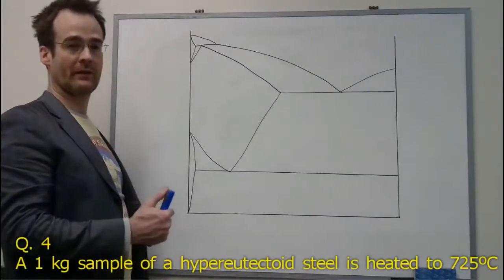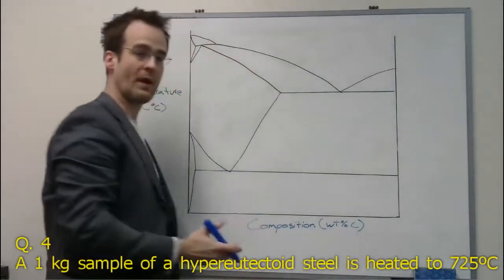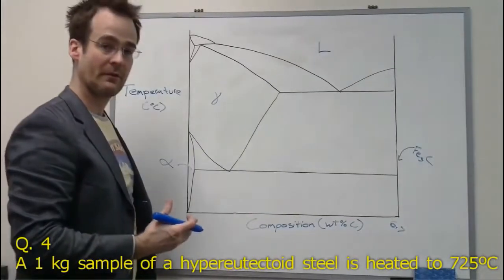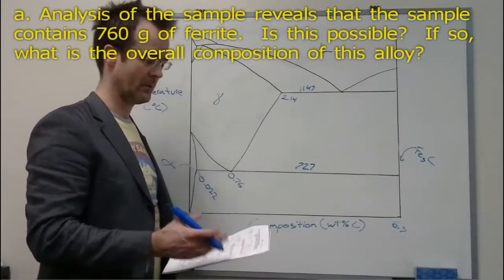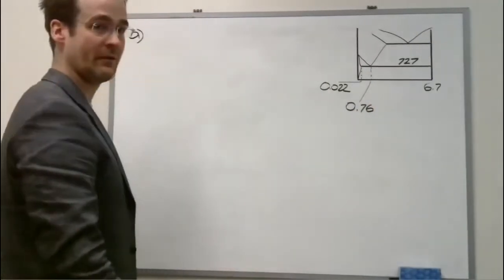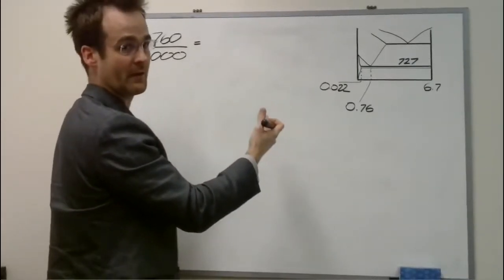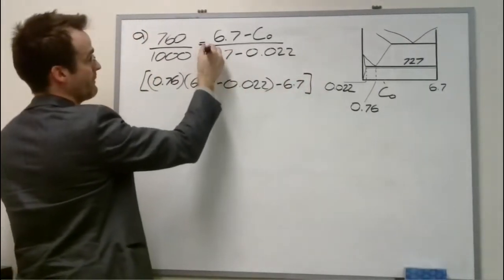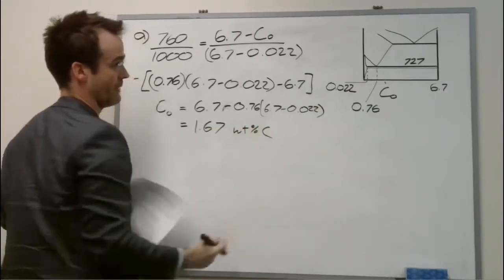Iron Carbon Phase Diagram example problem